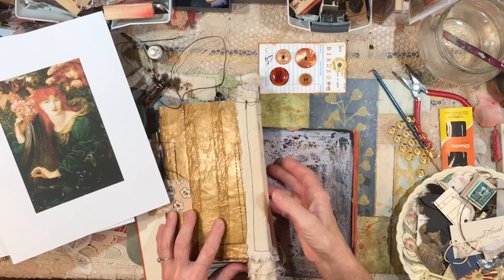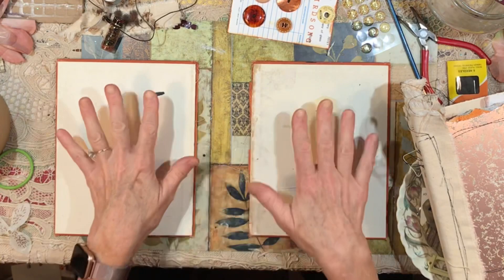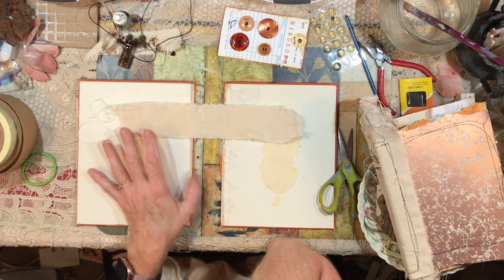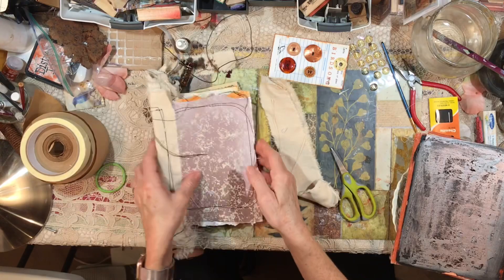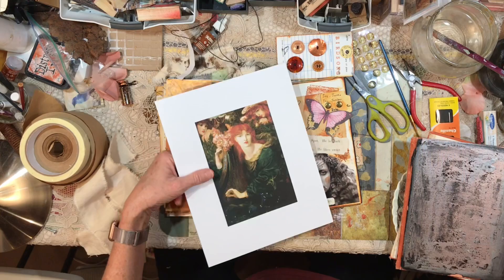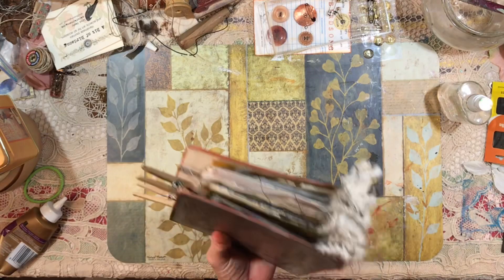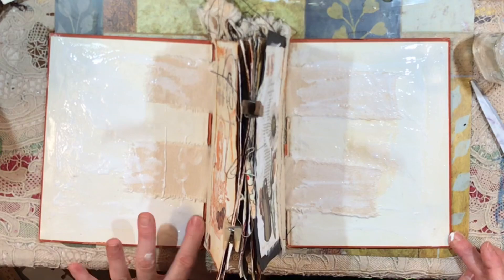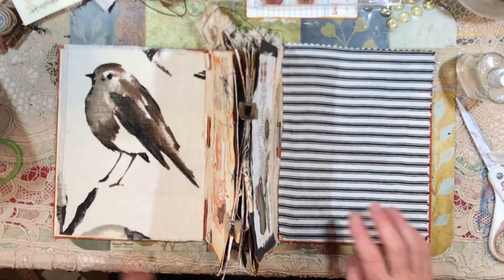POETIC RUST junk journal: Safety Pin Binding. Open Spine Binding. Episode 10.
Hey, everybody!  I sat down for a while this evening and started binding the Poetic Rust journal.  There is a lot more work to do to the cover and inside the book, but I am far enough along to start binding!  I sort of follow where the road leads when I am creating, and I ended up doing something so unexpected!!

xxLynn

HERE ARE SOME ITEMS I PERSONALLY HAVE PURCHASED AND RECOMMEND:
GARDEN ITEMS:

ART ITEMS:
❤PH Neutral PVA professional quality archival adhesive

❤Jane Davenport JD-049 JD Clear Stamps Faces:

❤Ranger Miner's Lantern Alcohol Inks:

PERSONAL ITEMS:
❤Trader Joe's Matcha Green Tea Latte Mix